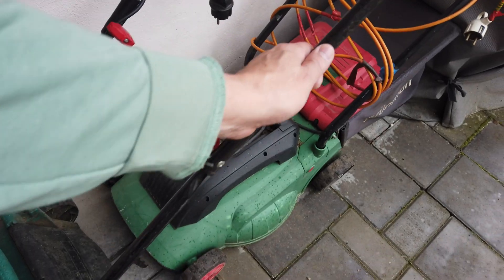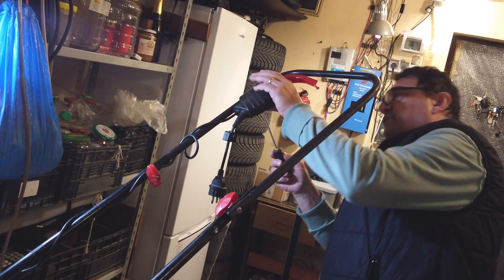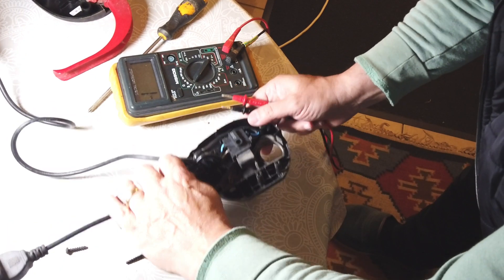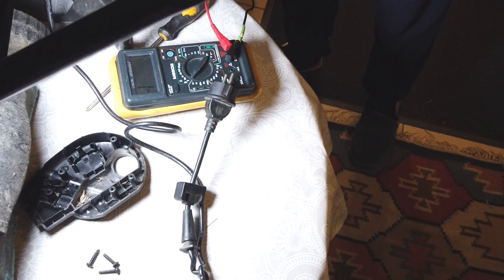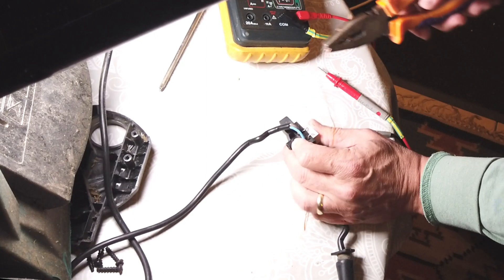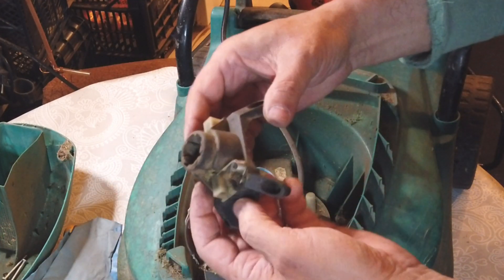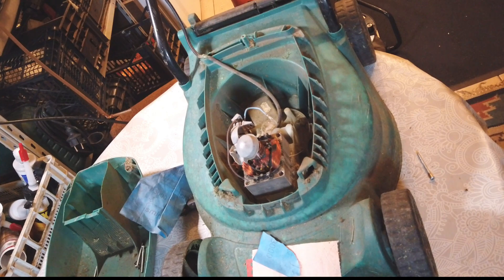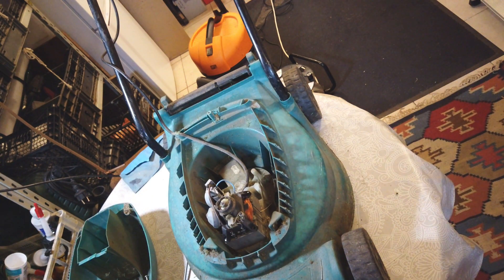Bosch Rotak 3200 Lawn Mover dismantle and fix part 1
Dismantle and preliminary check, valable to any other electric powered lawn mover or clipper.
Stay tune for part 2!
00:00 intro
01:10 first check for shorts !
01:49 dismantle the power switch
02:49 checking the motor connectors and wires
03:13 checking the main plug and wires
03:39 checking the main switch
05:17 another switch test...only the switch
06:30 checking the carbon brushes
06:58 checking and reshape the rotor collector
07:17 about carbon brushes reshape
08:30 oil and grease to the bearings
09:23 back in place, test for continuity
09:50 let's test functionality
Help the channel and purchase The Original VIO MIDI Tester

Tools:
Fluke 187 True RMS DMM multimeter,
Der EE DE5000 LCR meter
Go EMF 390 spectrum analizer
Lutron SL-4001 Sound Level Meter
Color Munki Display X-rite colorimeter
USB Digital tester J7-C

Video & Audio:
Sony A6500
Fujifilm X-S10
Panasonic GF2
DJI OSMO Pocket camera
Focusrite Saffire Pro 40 Firewire Sound Card
Behringer Q802USB mixer & Sound Card
Edirol R-09 digital recorder
POSS PSMIC02 Bluetooth Wireless lavaliere
SE V7X Dynamic vocal microphone
Yamaha HS5 studio monitors
MiniDSP Flex Audio Processor
Ketrom Midj Pro Multimedia Player
Roland JW50 Workstation
Roland G600-SC88 Sound Canvas
TC-Helicon VoiceLive Play GTX
Squier Stratocaster electric guitar
Traveller Escape MK II electro-acoustic
Yamaha APX9 electro-acoustic
Exquise Midi controller
Edirol PCR-M80 MIDI keyboard
Edirol PCR M-1 Midi controller